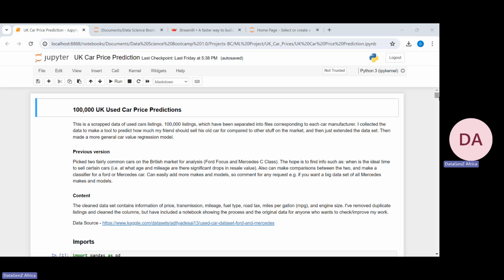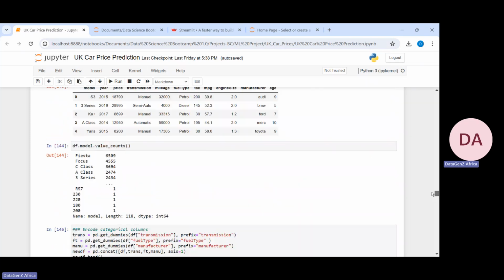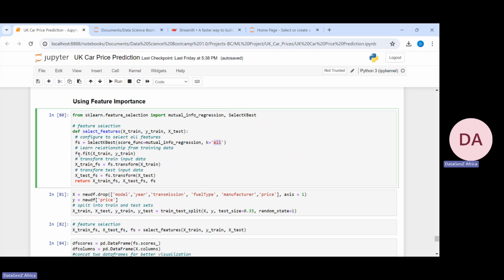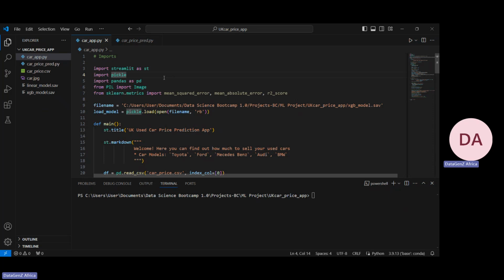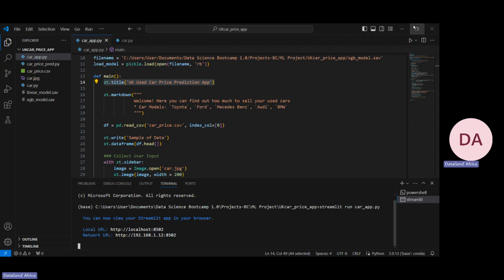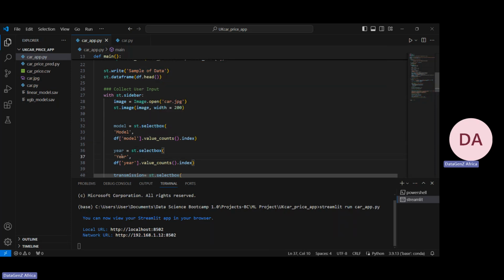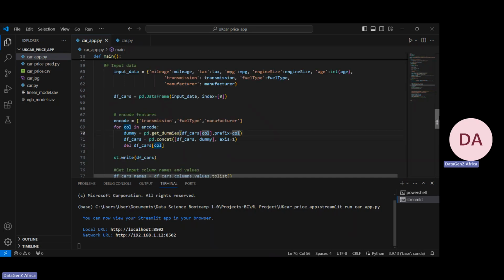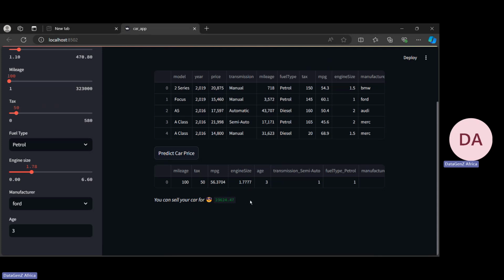Machine Learning Basics | Model Deployment using Streamlit | UK Used Car Price Prediction Part 2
✅Welcome to the second part of the wrap-up class in our Machine Learning Basics series ‪‪‪‪‪‪‪‪@datagenzafrica datascience beginners free ml bootcamp! In this session, we will focus on improving our machine learning model for predicting used car prices in the UK and deploying it using Streamlit. Here’s what we’ll cover

✅Topics Covered:

1. Introduction to Model Improvement
   - Recap of the baseline model built using Linear Regression in Part 1.
   - Overview of strategies to enhance model performance.

2. Improving Model Performance Using XGBoost
- Building the xgboost model
- Hyperparameter tuning to optimizeperformance.
     - Training the model on the dataset.
     - Evaluating the model using appropriate metrics.
   - Comparison of XGBoost with the baseline Linear Regression model.

3. Feature Selection
- Techniques for featureselection to improve model accuracy.
   - Using feature importance scores mutual info regression for feature selection.
   - Refining the feature set to include the most significant variables.

4. Decision Tree Regressor Model
   - Building and training the Decision Tree Regressor model.
   - Comparing the performance of the Decision Tree model with XGBoost and Linear Regression.

5. **Saving the Winning Model
   - Identifying the best-performing model (XGBoost in this case).
   - Saving the trained XGBoost model as a pickle file for future use.

6. Building a User Interface for Predictions Using
   - Step-by-step guide to setting up a Streamlit application.
- Creating a userinterface for the UK Used Car Price Prediction model
     - Building interactive widgets for user input (e.g., car make, model, year, mileage).
     - Displaying prediction results using the saved XGBoost model.
   - Deploying the Streamlit application for real-world use.

✅Highlights:
- Comprehensive guide to improving model performance using XGBoost and feature selection.
- Introduction to Decision Tree Regressor and its application in predicting used car prices.
- Step-by-step instructions for saving the winning model as a pickle file.
- Practical implementation of building and deploying a user interface using Streamlit.

✅About the Instructor:

Grace Ufeoshi is an experienced data scientist and passionate educator with a strong background in machine learning and data analysis. With years of experience in the industry, Grace has a talent for making complex topics accessible and engaging. She is dedicated to helping learners at all levels achieve their goals and succeed in their machine learning journeys.

By the end of this class, you’ll have a solid understanding of how to enhance model performance, save the best model, and deploy it using Streamlit. This session will provide a complete, end-to-end experience of executing a machine learning project and deploying it for real-world use.

Join us and continue your journey to mastering the basics of machine learning. Happy learning!